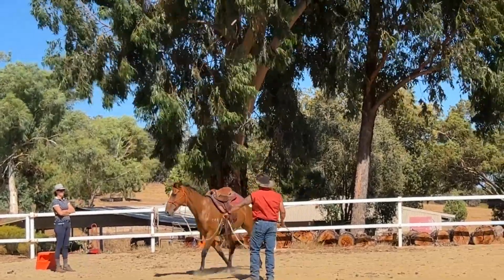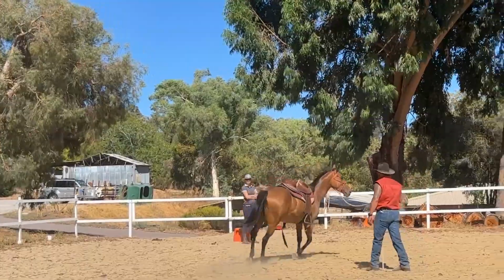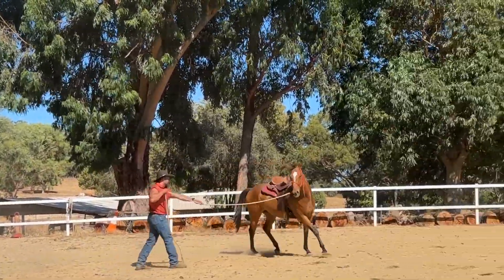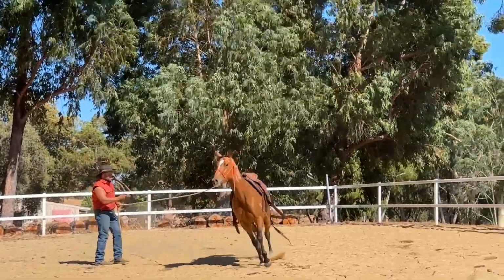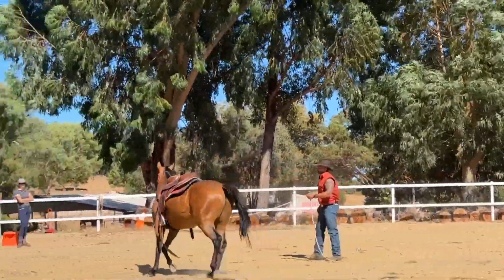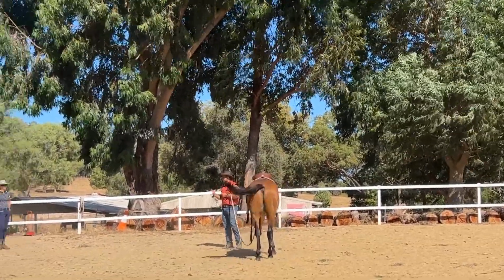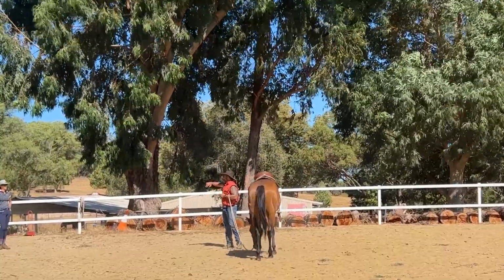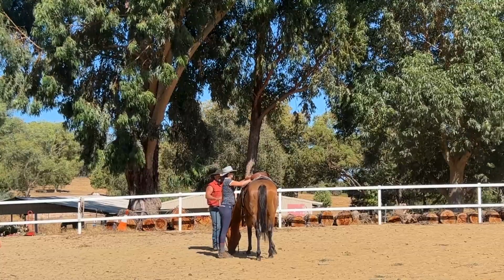Starting Beau saddle fit and movement check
In this video we’re analysing movement and saddle fit with a professional saddle fitter and Emmett therapist to diagnose the cause of soreness and issues with forward movement under saddle.
It’s vital to pay attention when your horse is trying to tell you there’s something wrong…so after a few days of consistent problems I’ve decided that its time to get things checked out because it’s clear the issues aren’t training or behaviour related